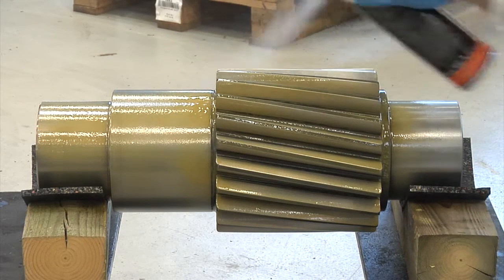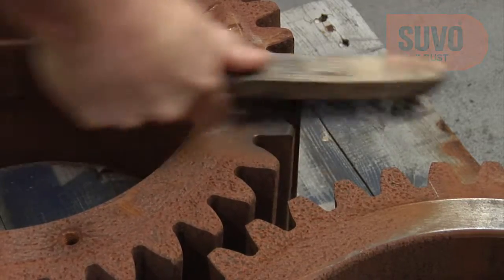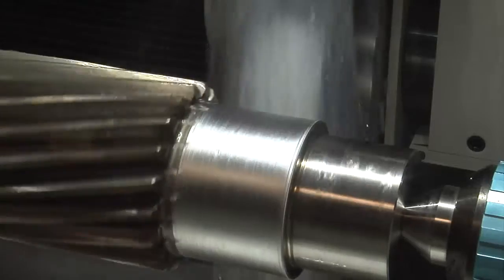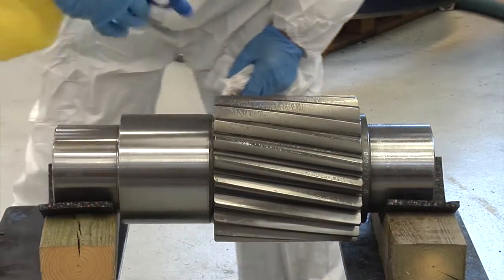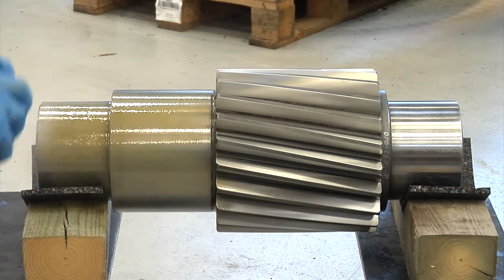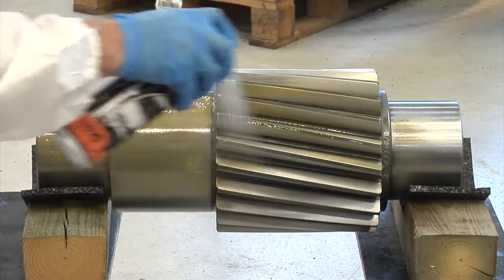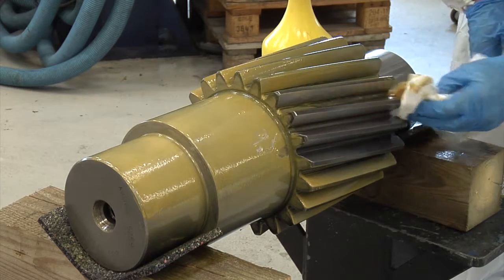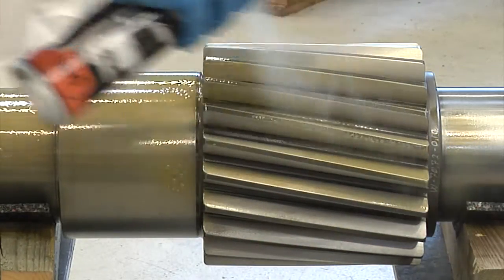SUVO Non Nafta - Corrosion protection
This video shows the application of the SUVO products specially designed for use in the industry, including windmills.